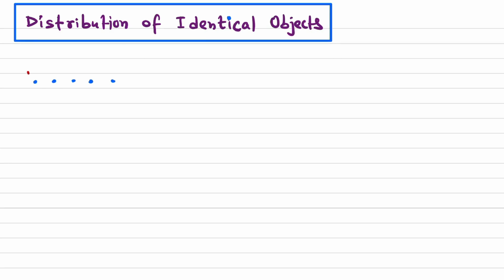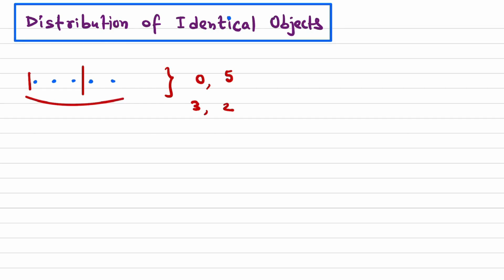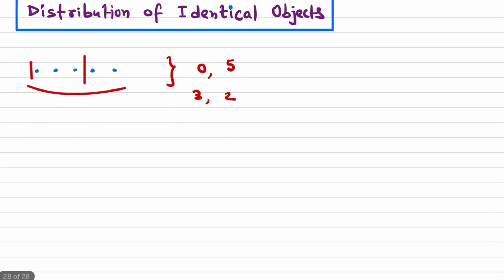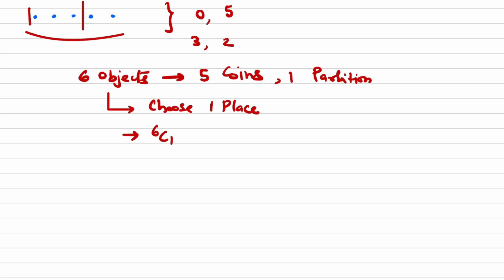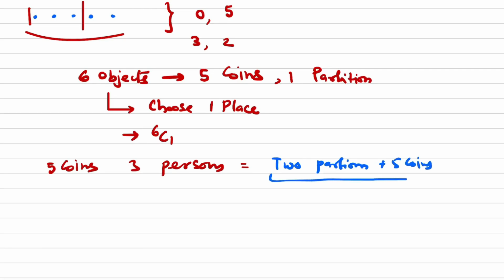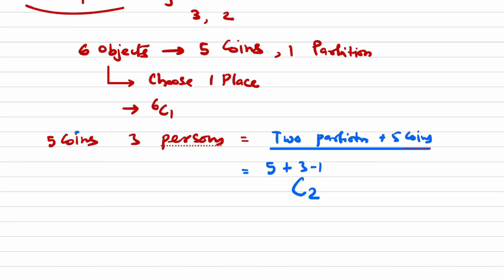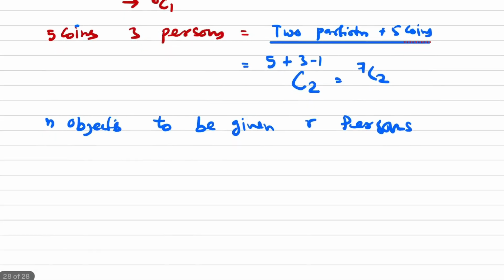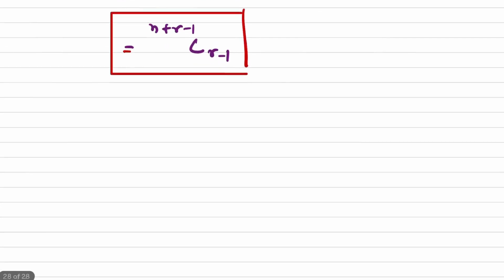Math combi permutation distribution of identical objects Multinomial Theorem